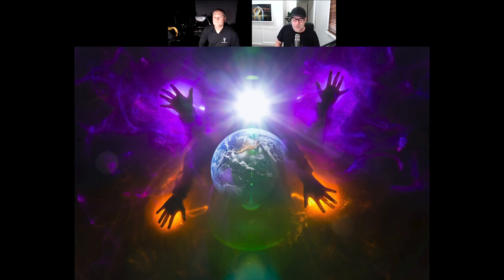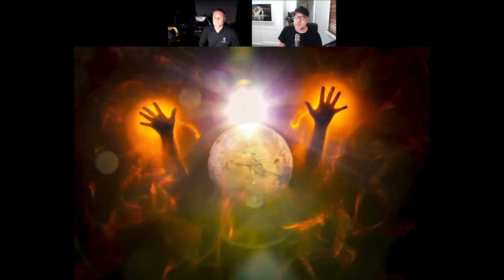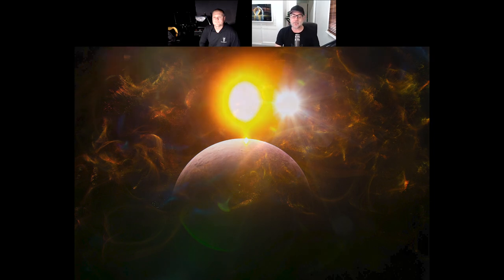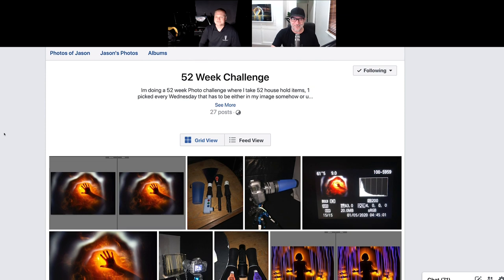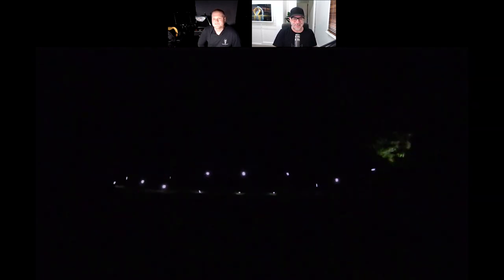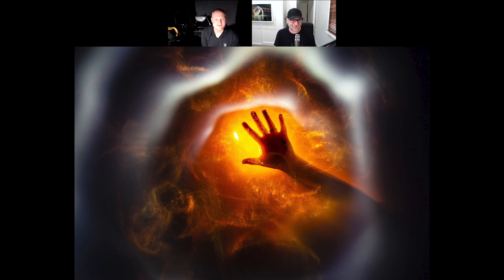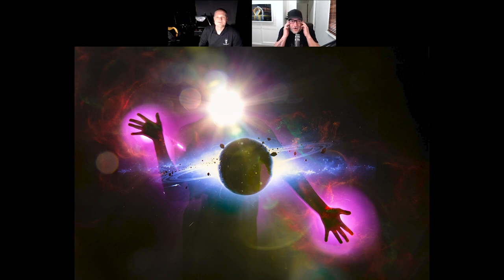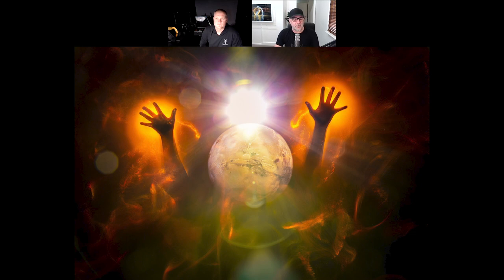Image Breakdown - Jason Reinhart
Jason Rinehart is one of the most inventive, creative, prolific and giving Light Painters on the planet. In this series of images, all of these things come together and Jason talks us through the idea and creation.

You will get lost in this mans work, but go, its a fun place.

Thanks for being a part of the School of Light Jason.

Peace, Denis